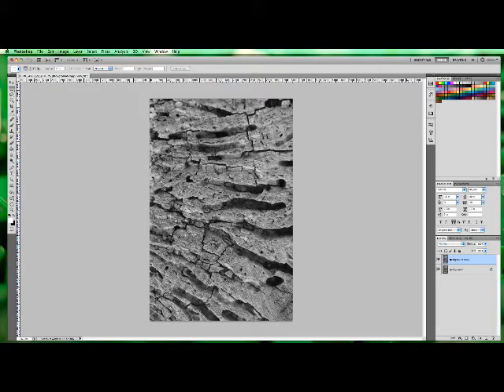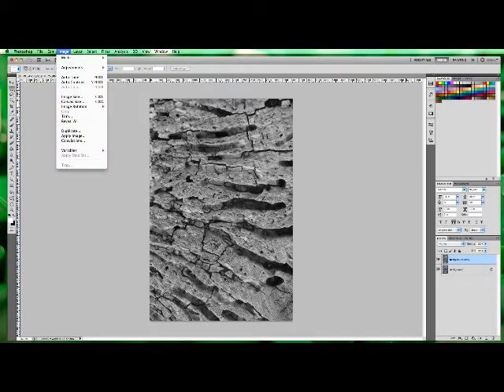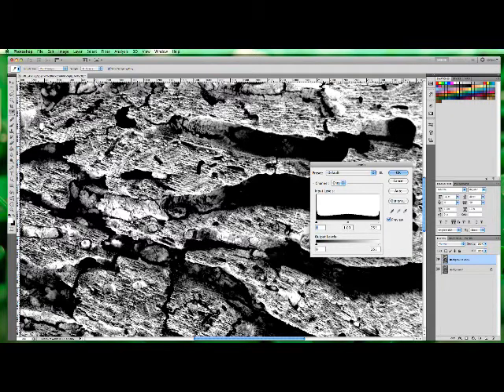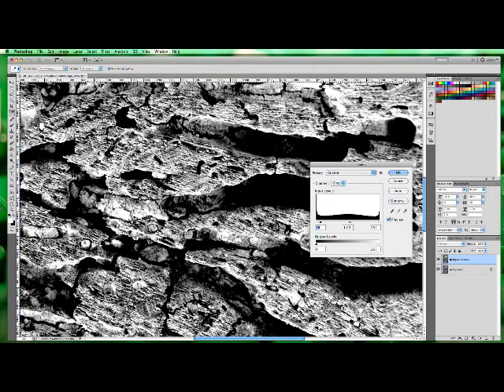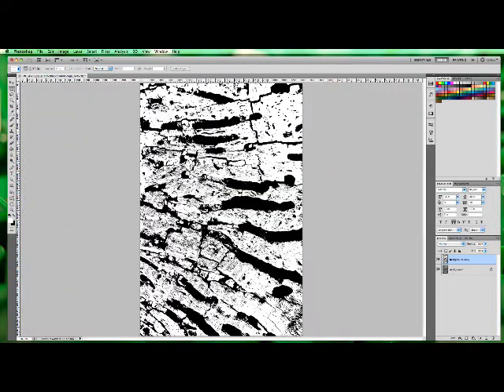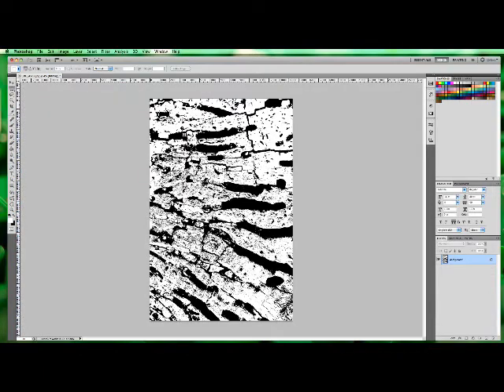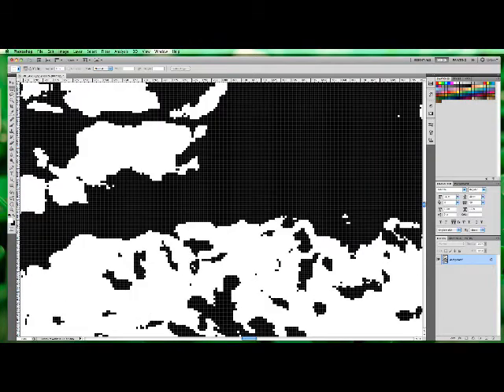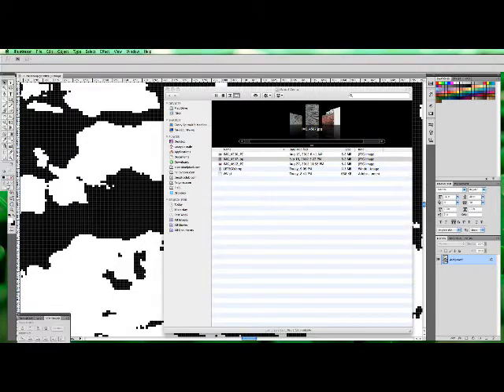Failed Vector Texture Tutorial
We messed up. Sorry for wasting your time. If you really love us. You may see the comedy in this. If you don't like us that much, dont watch.